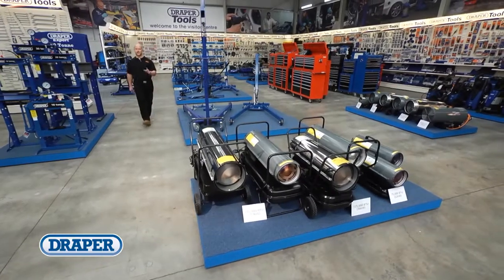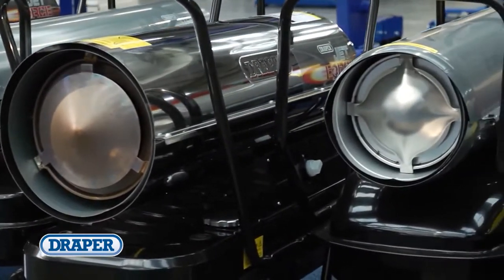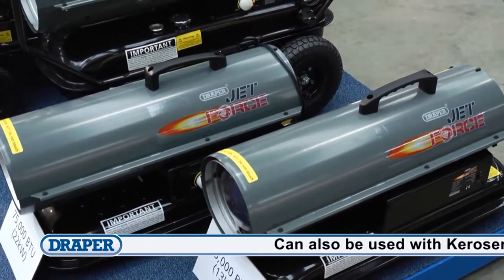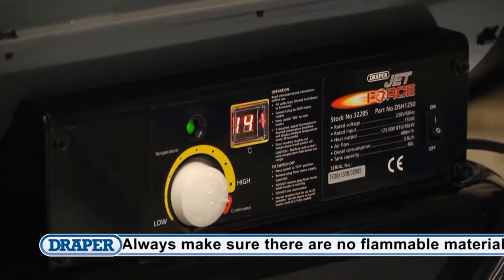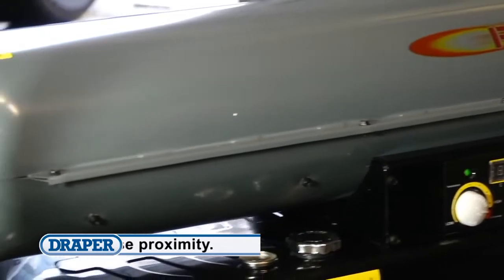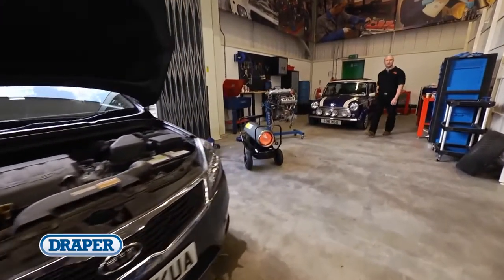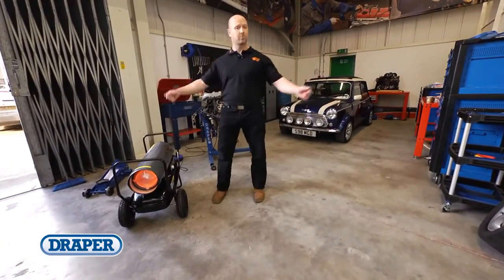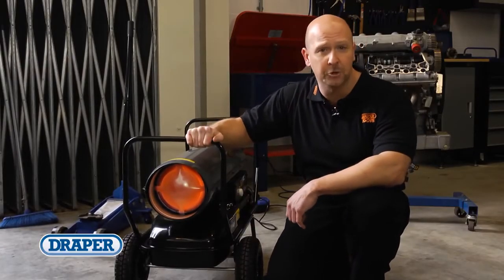Draper Jet Force Diesel Space Heaters